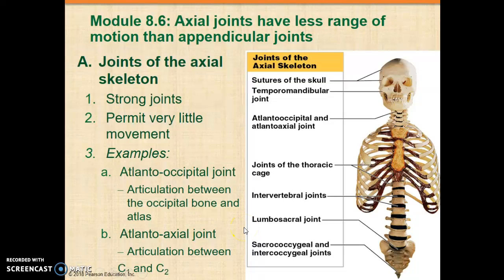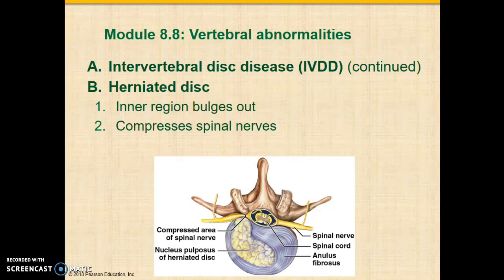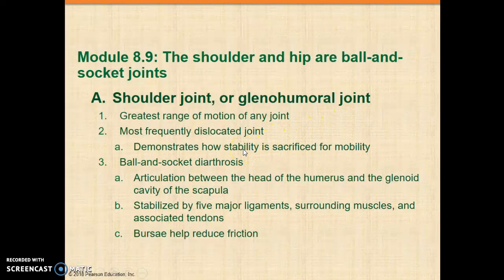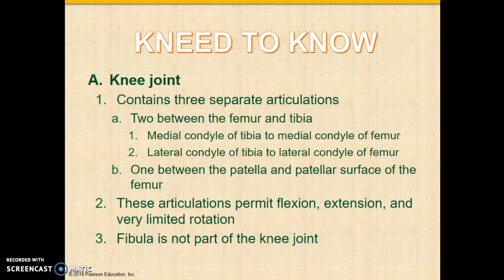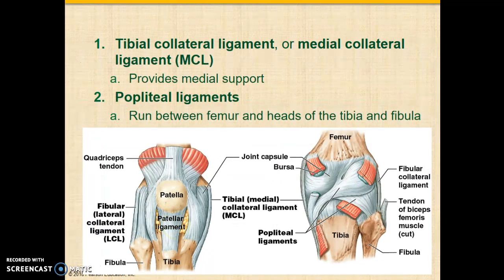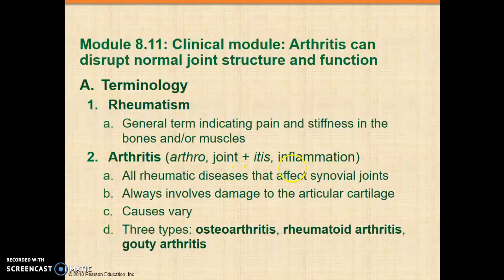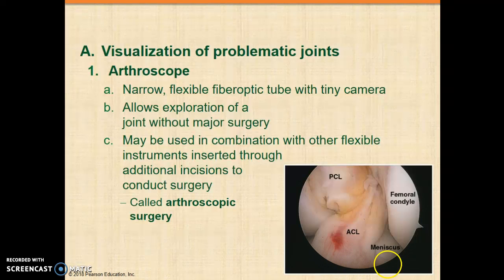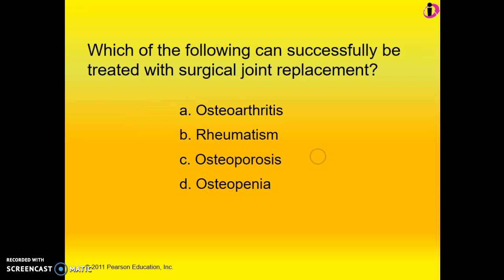Chapter 8 Joints Part 3 Slides 70-97